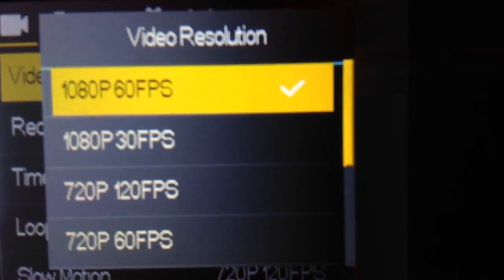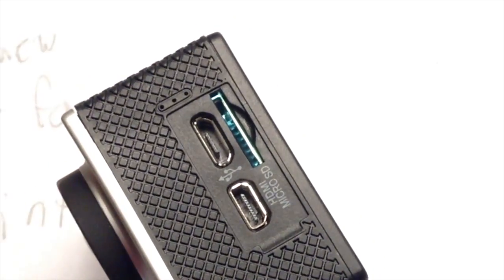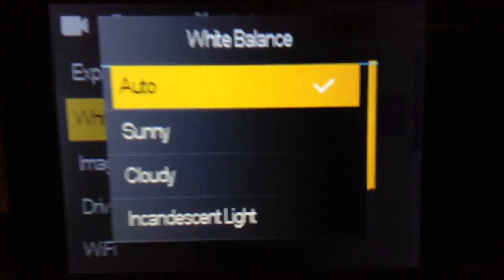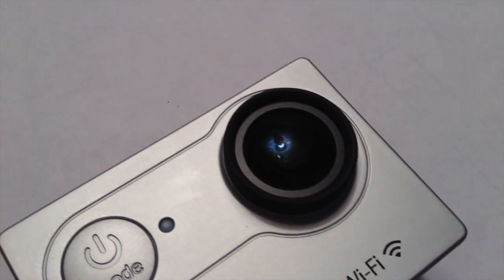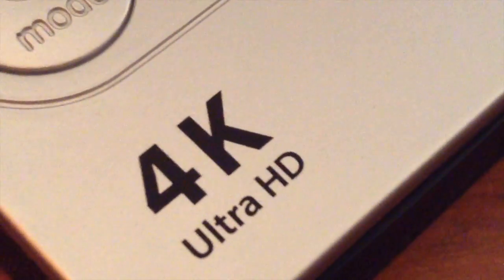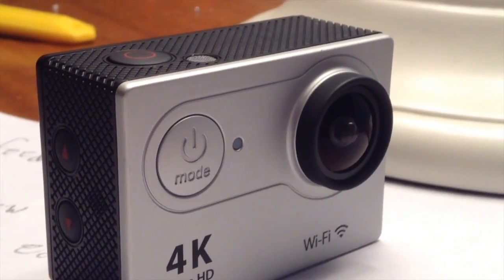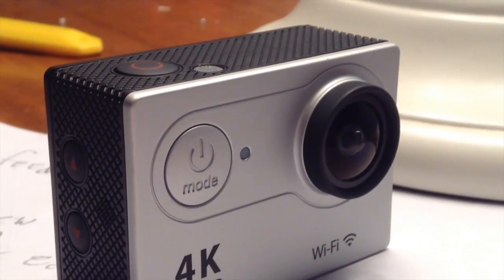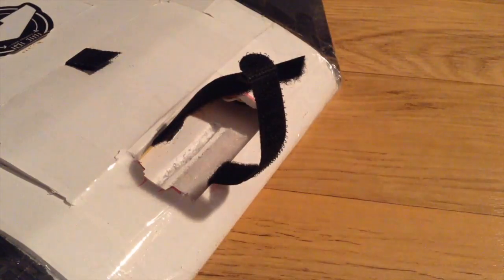Review: A $20 GoPro!?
You can get this for your self